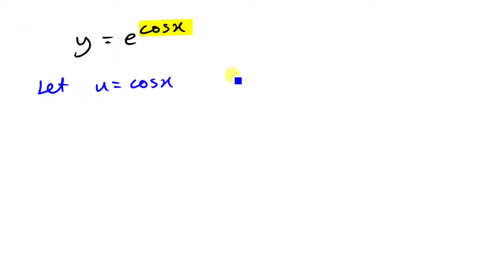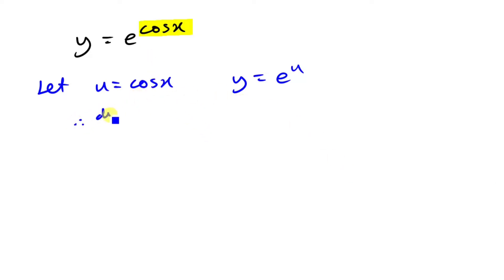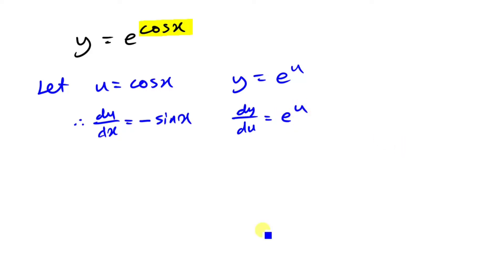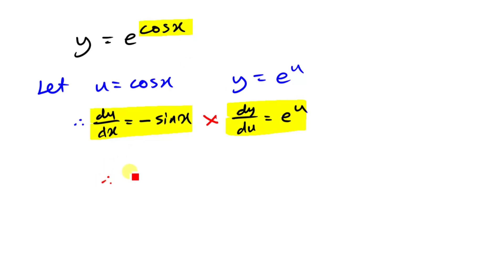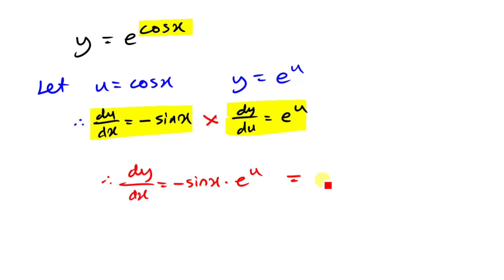Differential of e^cos(x) using the Chain Rule - A Level Maths